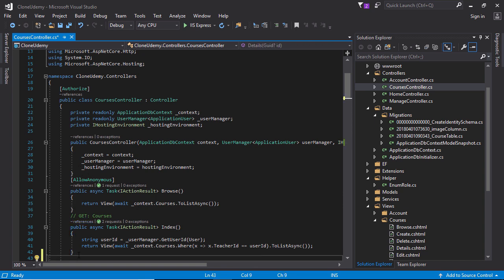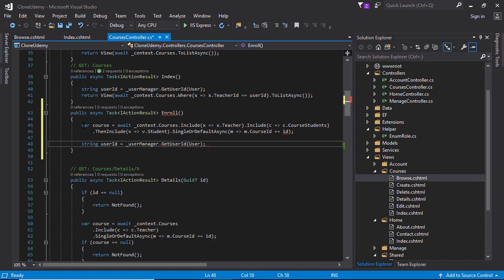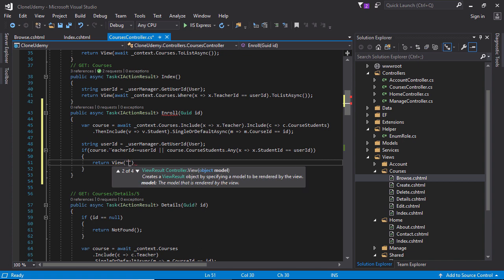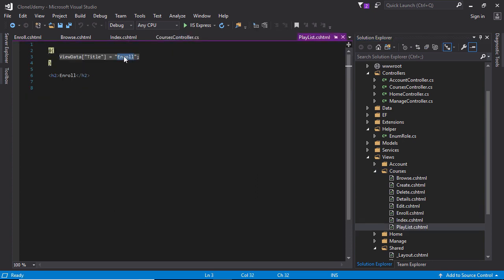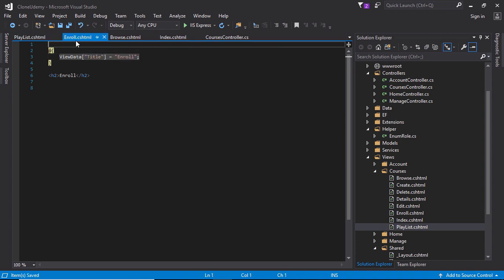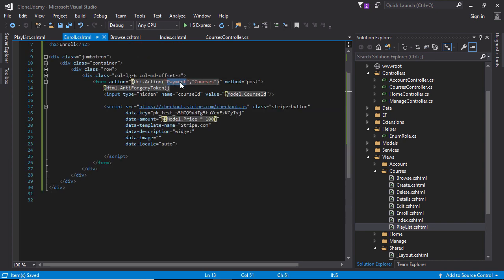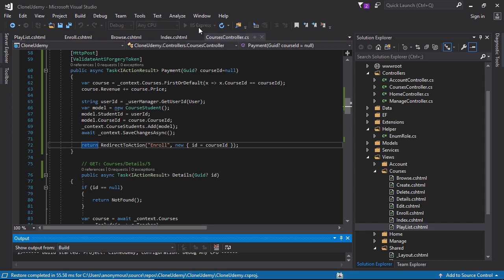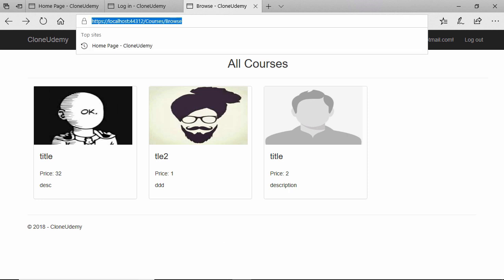Stripe Payment Gateway